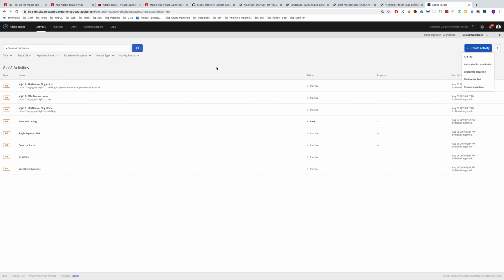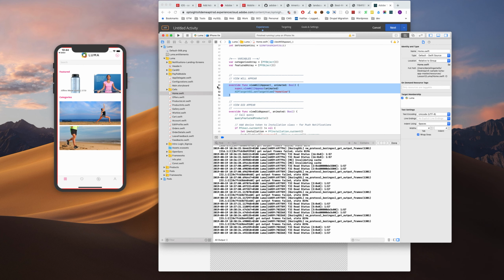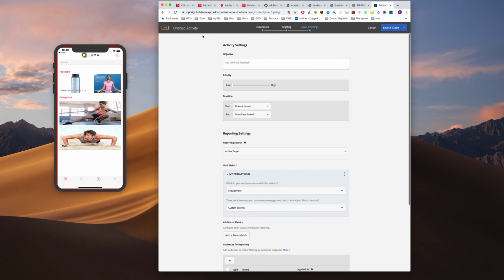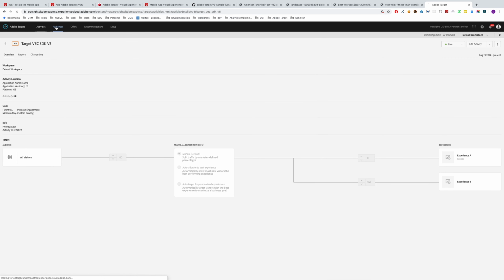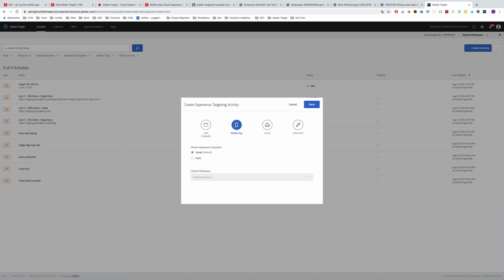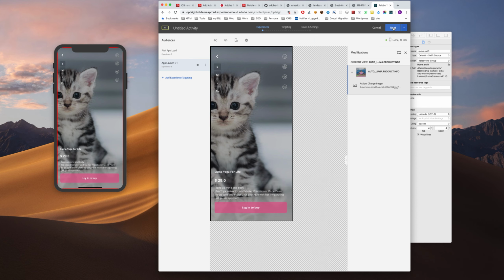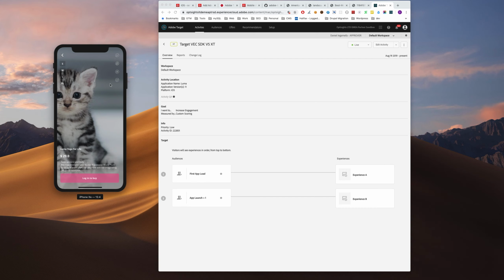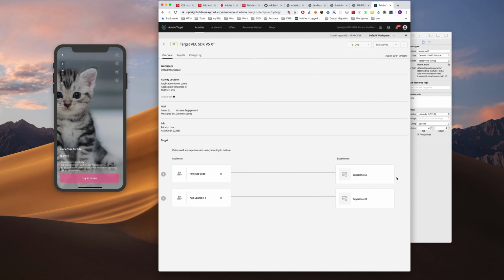Adobe Target VEC for Mobile Apps - Part 2 - Test Build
A demo showing how to use the newly released visual experience composer for mobile applications